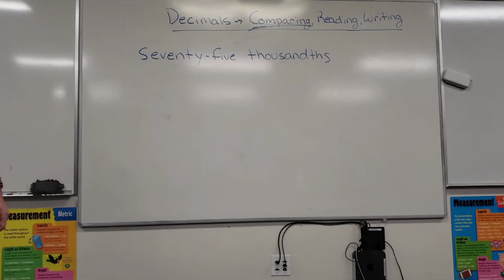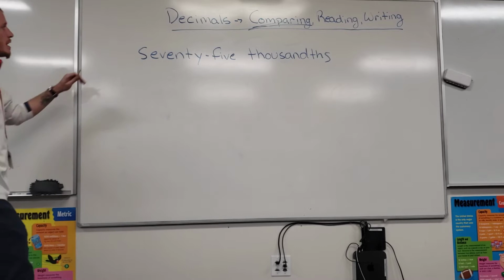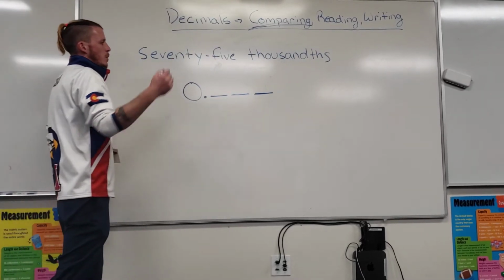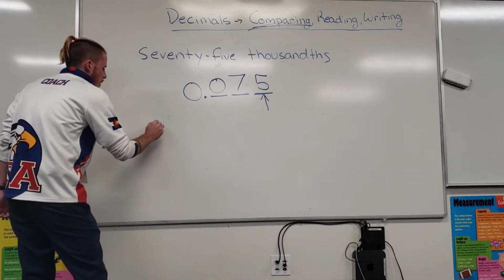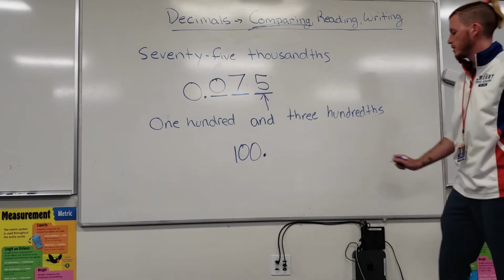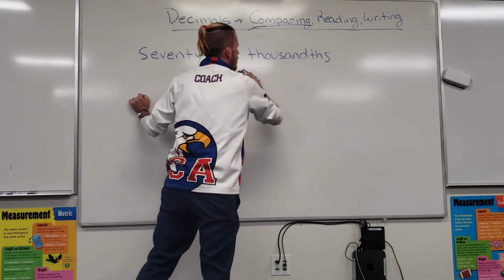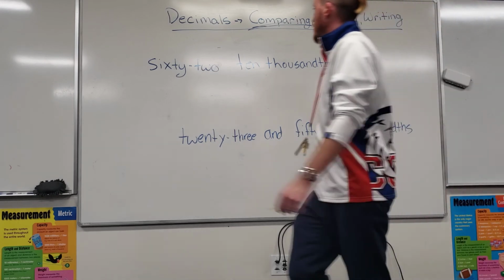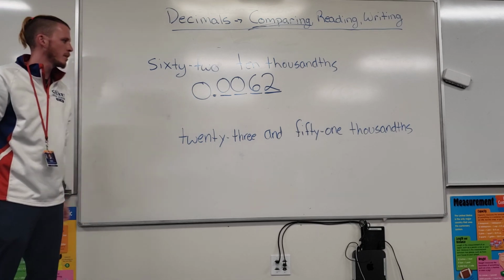Writing Decimals with Digits